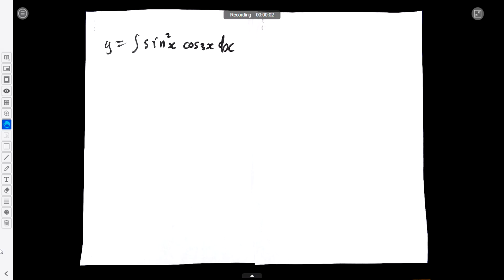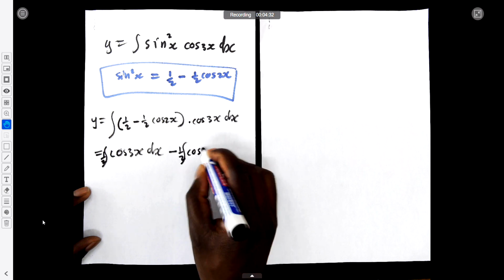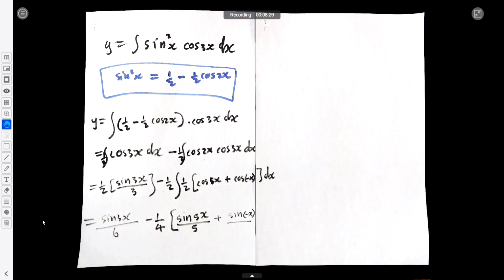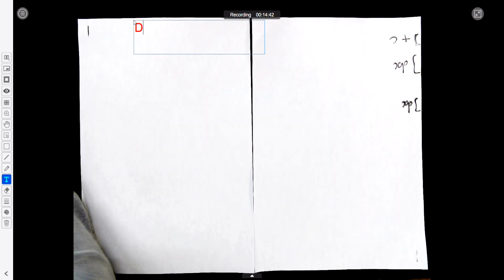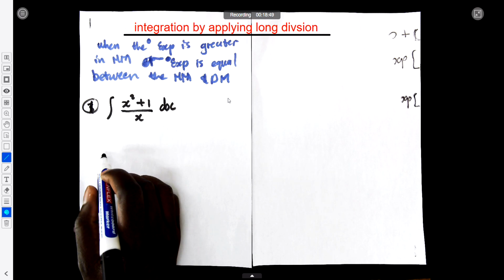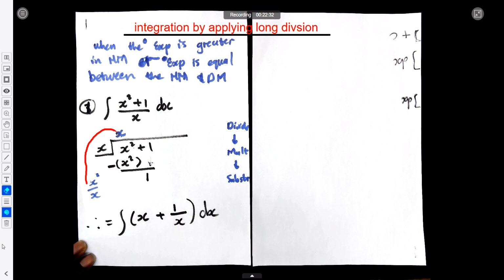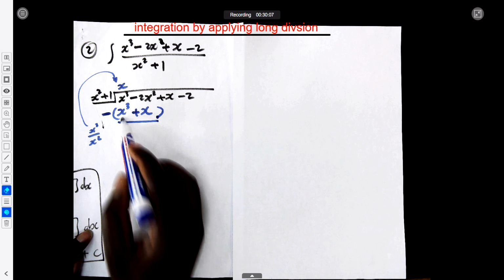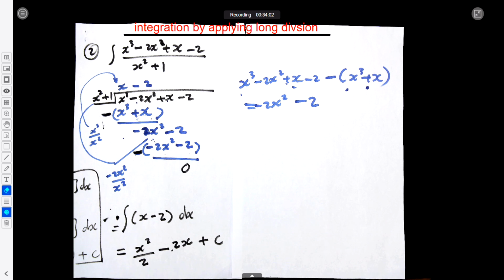Lesson 4.4. Integration Trig Powers, Different Coefficients, and Long Division | N5 Mathematics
In this lesson, we focus on integrating powers of trigonometric functions, handling different coefficients in sine and cosine functions, and applying long division in integration where necessary.

Learners will explore how to simplify trigonometric expressions using identities, adjust constants correctly during substitution, and apply algebraic long division before integrating rational functions. This lesson strengthens examination technique and problem-solving accuracy for N5 Mathematics